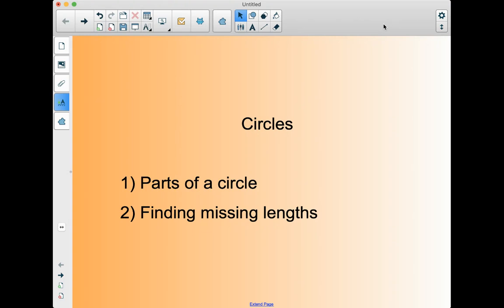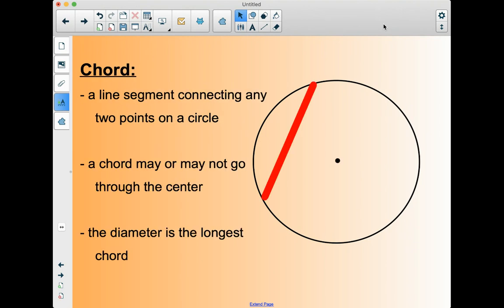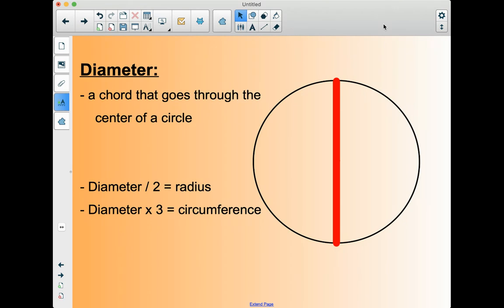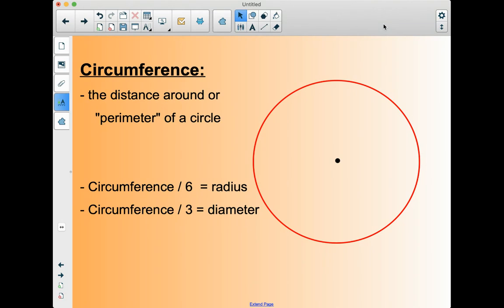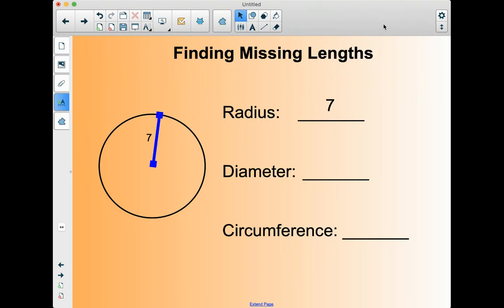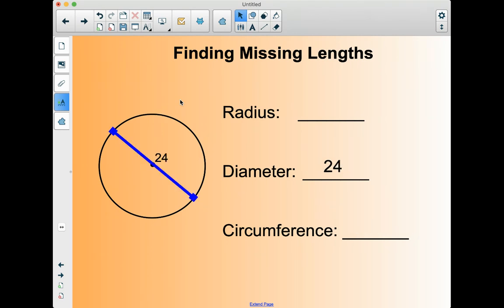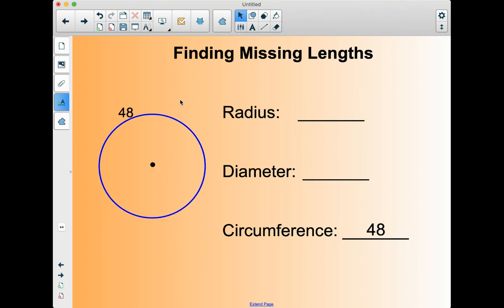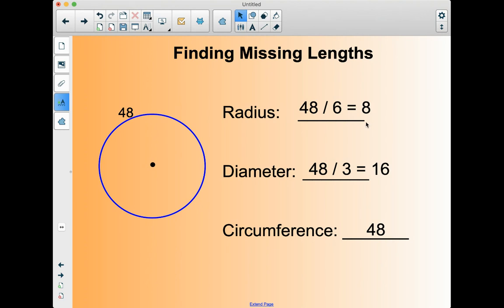Circles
What are the parts of a circle? How do I find the radius, diameter, and circumference?